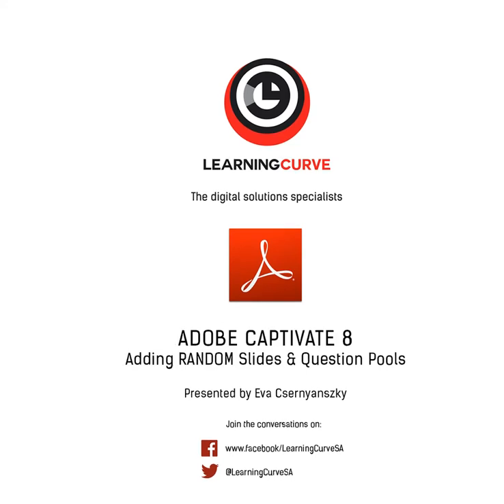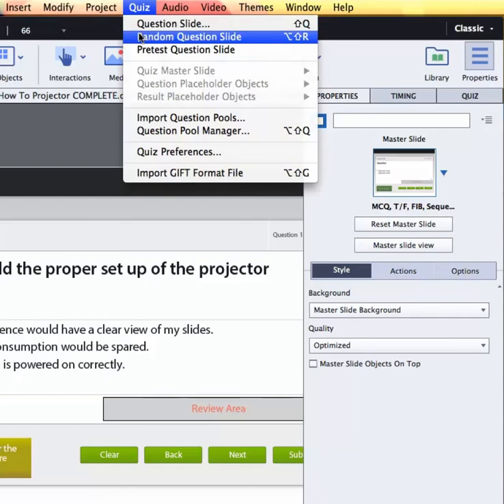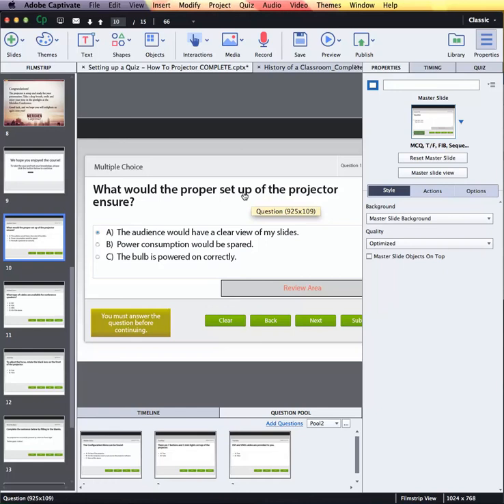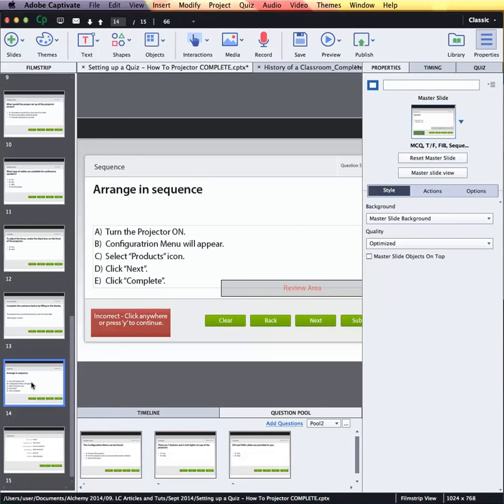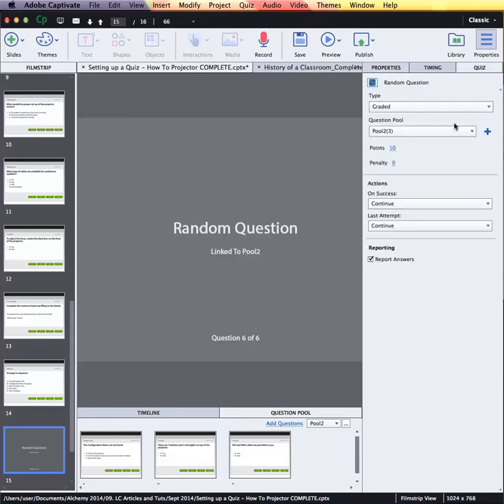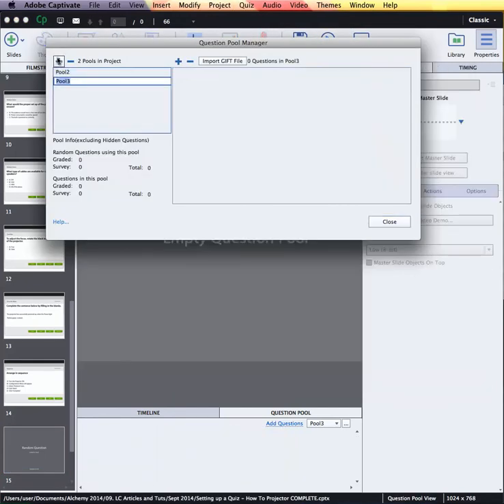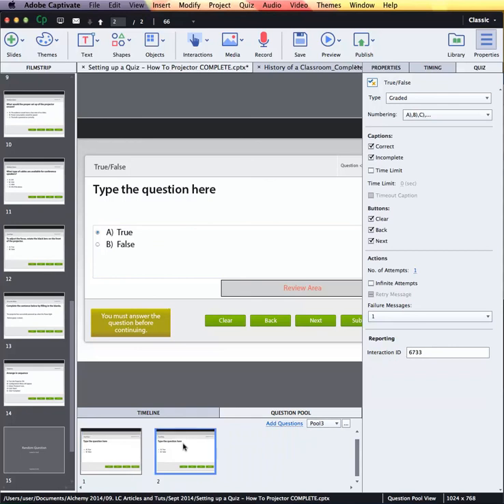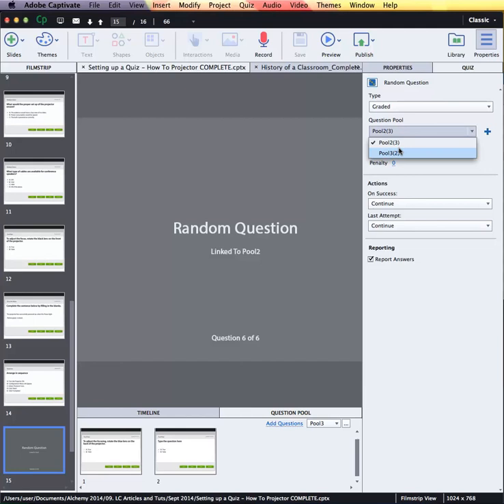Adobe Captivate Tut03 Adding Random Question Slides and Question Pools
Eva Csernyanszky, software trainer and Adobe evangelist for Learning Curve, shows you how to add Random Question Slides to a Captivate 8 project, and link them to Question Pools.